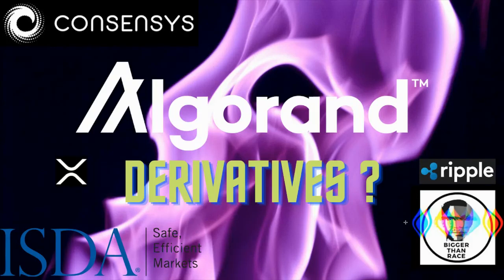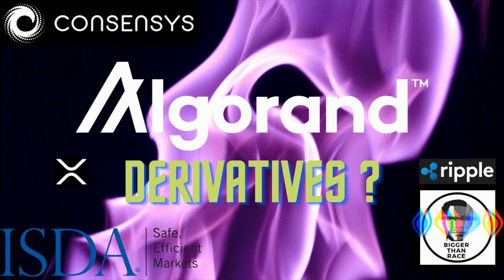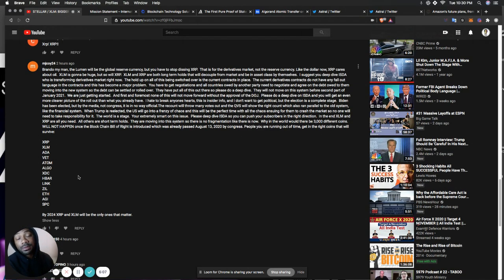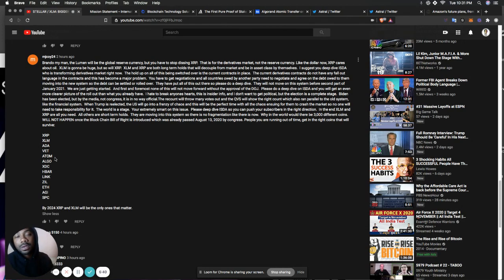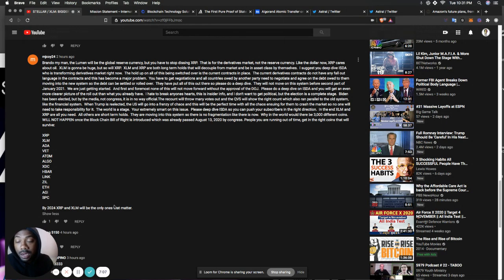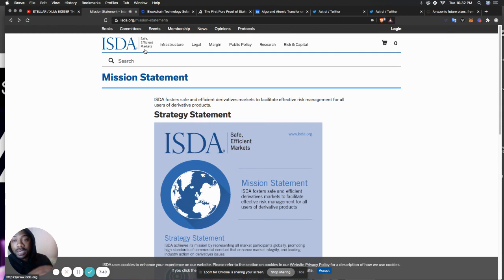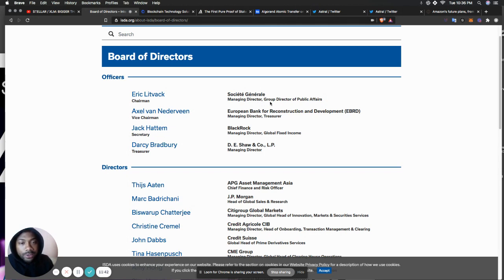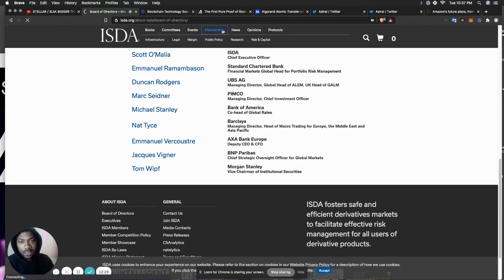RIPPLE / XRP: IS IT REALLY FOR THE DERIVATIVES MARKET? ALGORAND IS BUILT FOR DERIVATIVES (ISDA).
BiggerThanRace.crypto
(XLM, XRP, BTC, ETH, XTZ, TRX, BTT, LTC, USDC, ZIL, ADA, VET, ALGO, KIN)

$BMONEY22487

GDLI6DG4JQ4IJZYW5D3XYYDVOMWXBS6TCYGCWCULBJ7YLBEK5HKJC4UY

0x48C527D82b719F4ED1f1B3f849122f03F06E1B21

PLEASE NOTE:

I AM NOT A FINANCIAL ADVISOR. THIS VIDEO REFLECTS MY OPINION ONLY. IT IS NOT TO BE CONSIDERED FINANCIAL ADVICE.